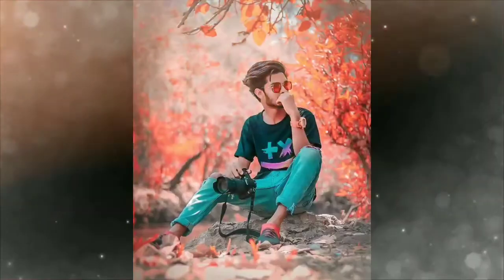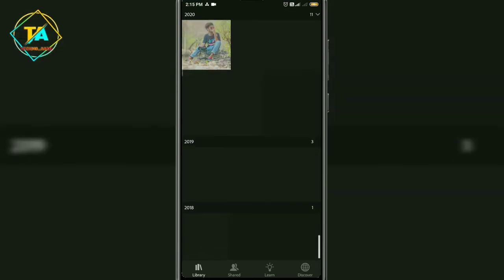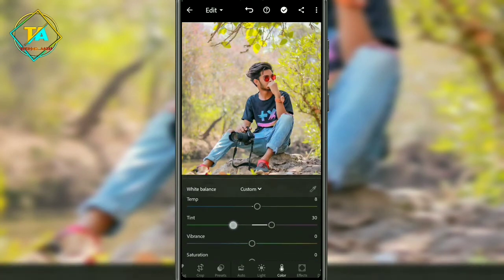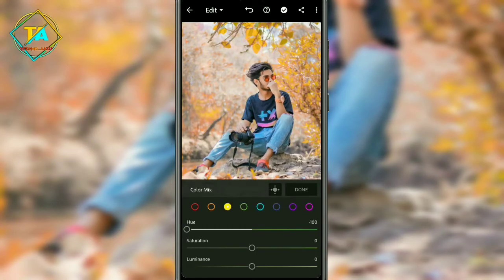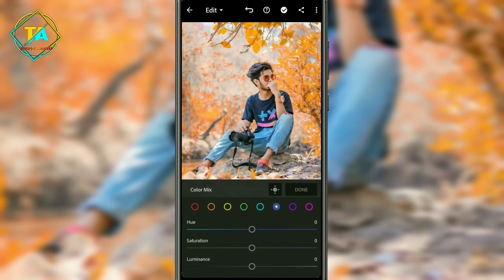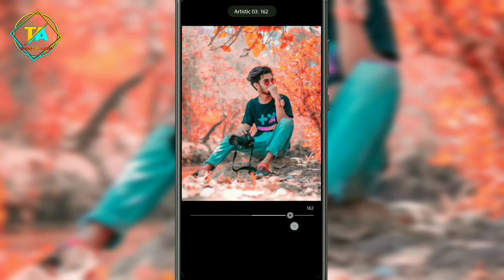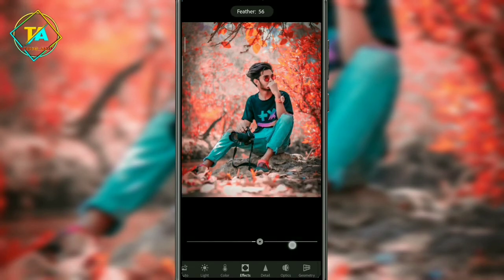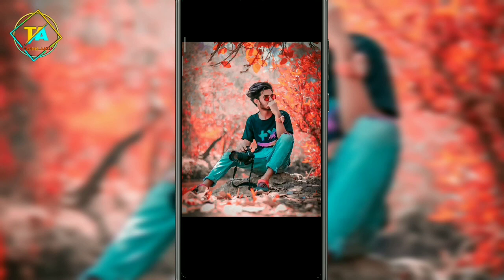Lightroom Photo Editing | Lightroom Moody Red Photo Editing Tutorial | Moody Red Photo Editing Lrcc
PLEASE MUST READ 🔴
the preset file is protected with password
🔴How to get password
🔴Watch video without skip and watch full
🔴Password will appear on the top right corner
🔴Password is divided into two parts
FOR EG .
Ist part👉 12
2nd part👉 34
Now the password is 👉1234

Lightroom red moody photo editing
Lr red Moody photo editing